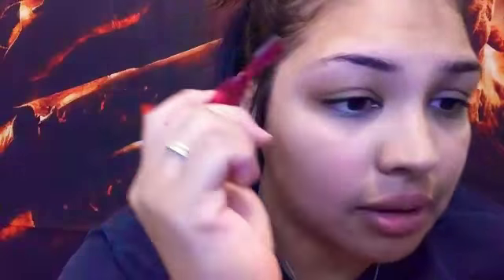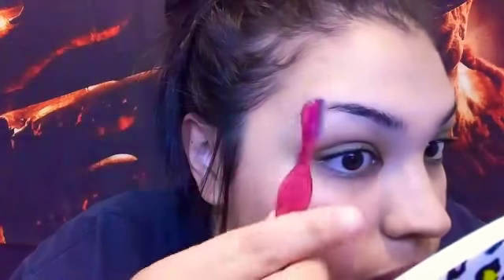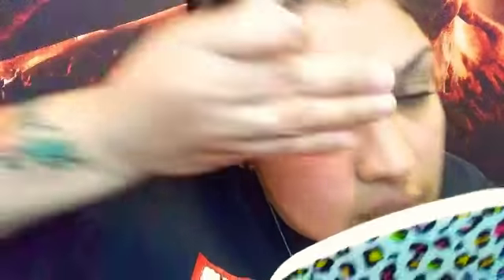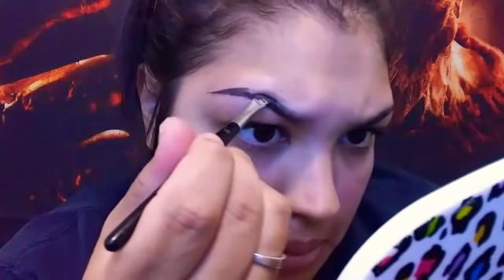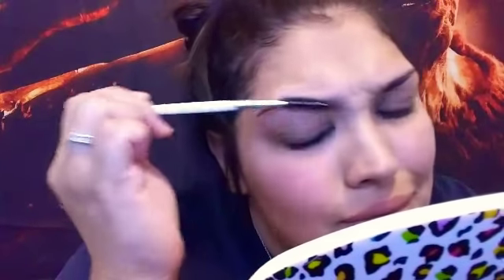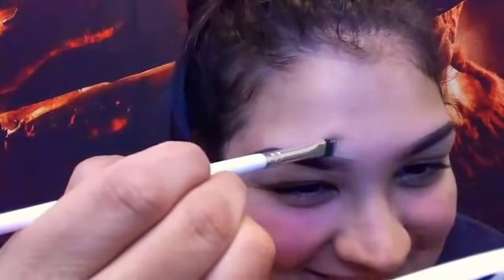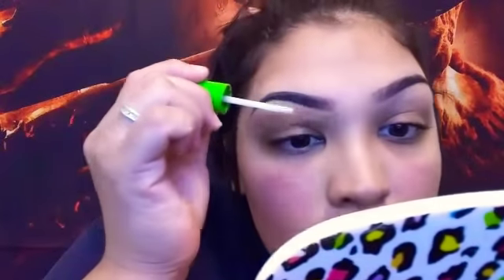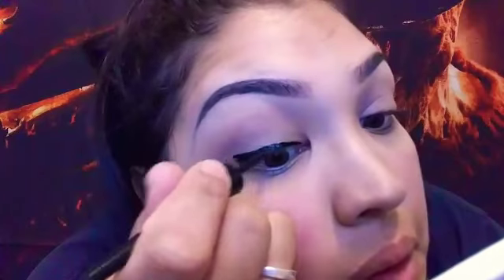Eyebrow tutorial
MY PHONE SUCKS, SORRY FOR THE BAD QUALITY GUYS

Products used:
KVD brow pomade- dark brown
Anastasia Beverly hills angled brush # 15
Julep cushion complexion concealer
Great Lash clear mascara
Wet n' Wild megaliner (black)